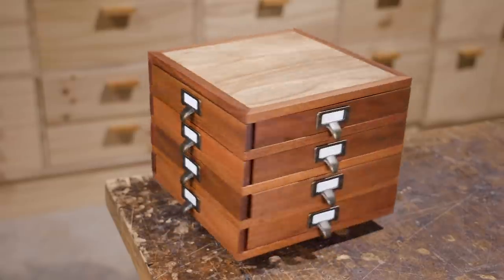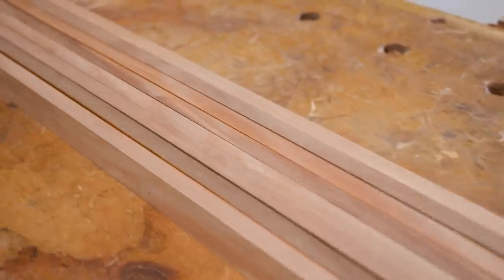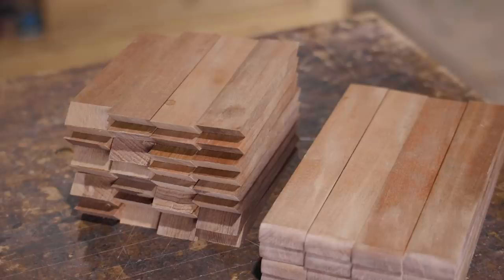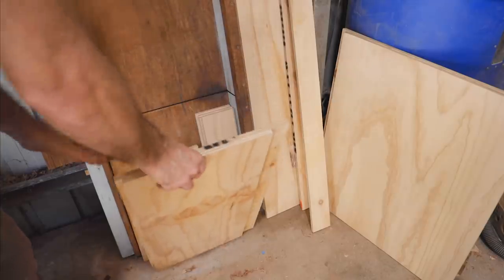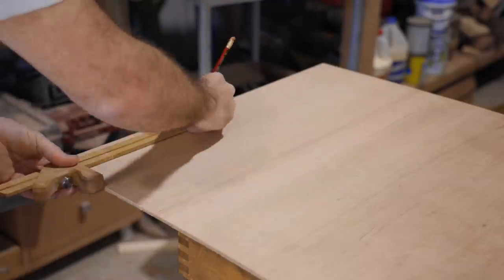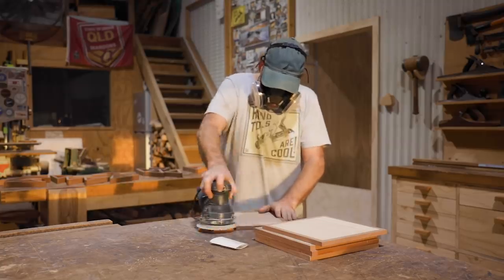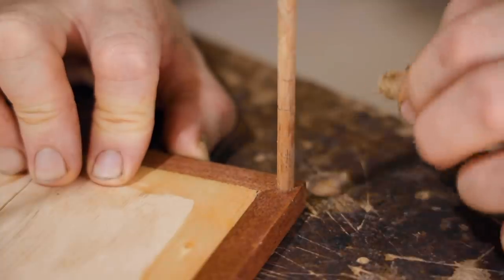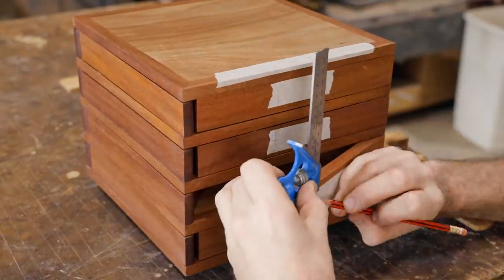Small Parts Organizer with Triangle Drawers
In my latest woodworking project, I decided to make a wooden small parts organizer out of reclaimed boxwood.  This woodworking project would be perfect for the woodworker who needs to organize nails, screws, or other small parts that you commonly find in your workshops.

For this woodworking project, I had a goal of using mostly hand tools, as I wanted to show that woodworking is not just about the tools that you have, as there are many ways to achieve the same result with a variety of simpler and less expensive hand tools.

Only having only hand tools or basic power tools should not be an excuse it give woodworking a go - Enjoy!

M email can be found in the about section of this channel.

Pask Makes
Yandina
Queensland
4561
Australia